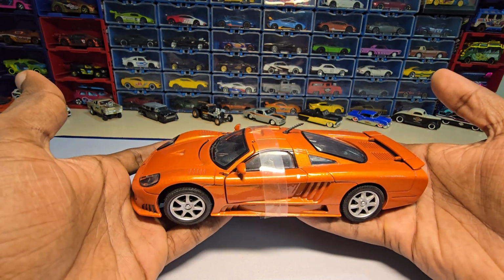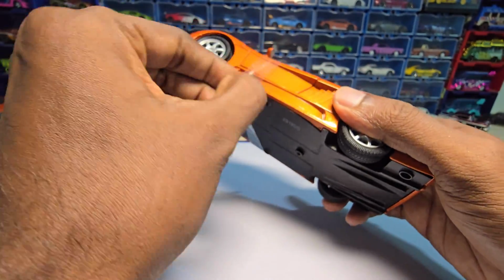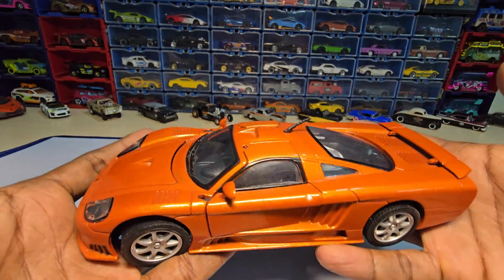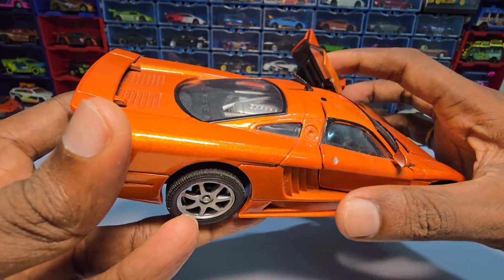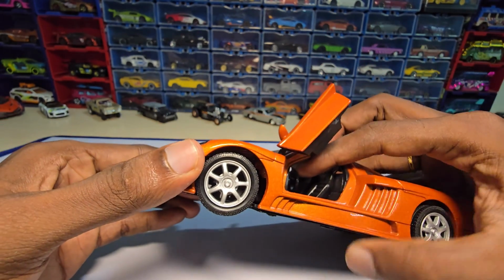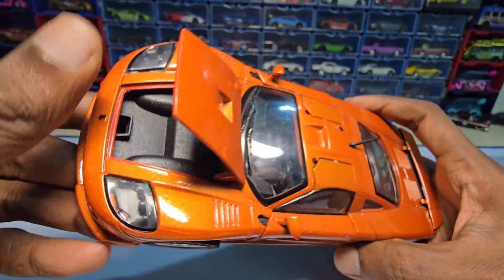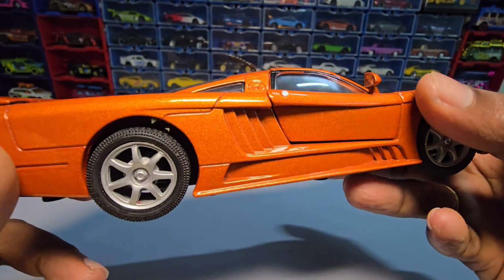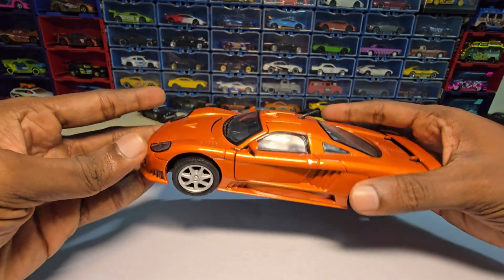Saleen S7 - Motormax - Review.